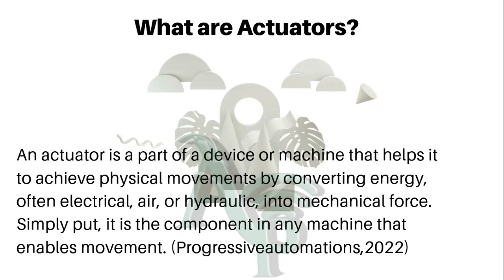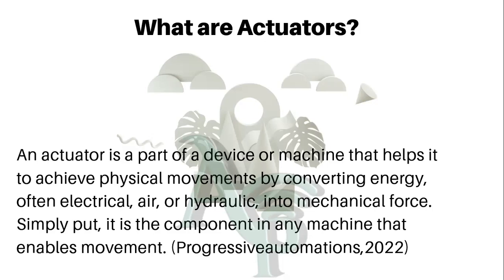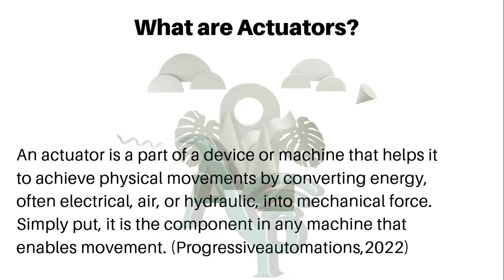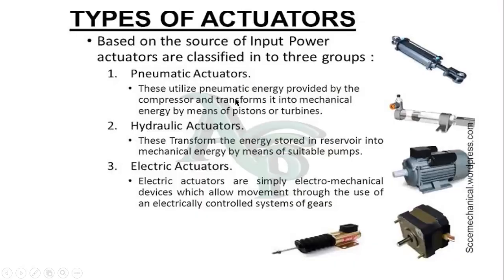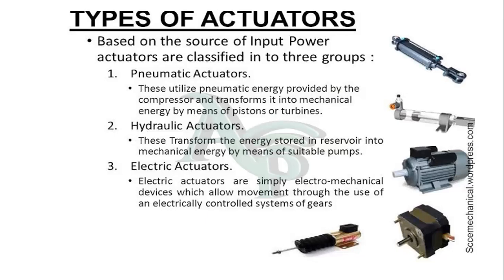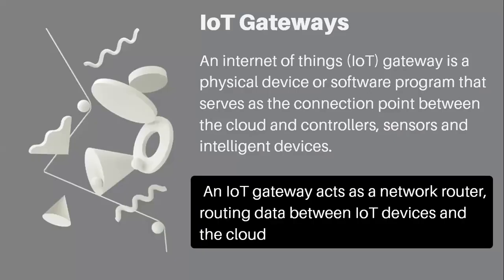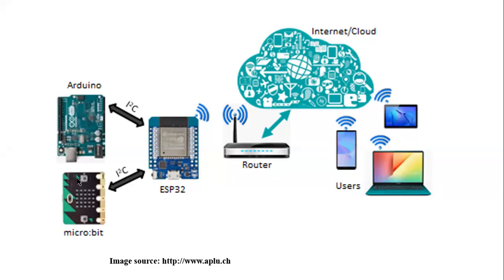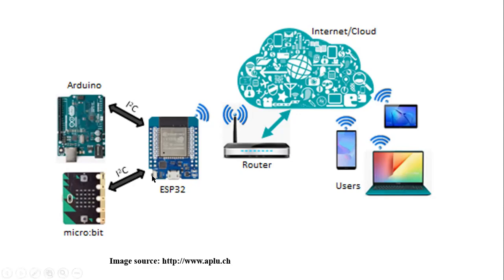IoT for beginners Episode3 (Actuators and IoT gateways)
This episode exposes us the functions of actuators  and IoT gateways. How users can connect ESP32 microcontroller to internet routers.